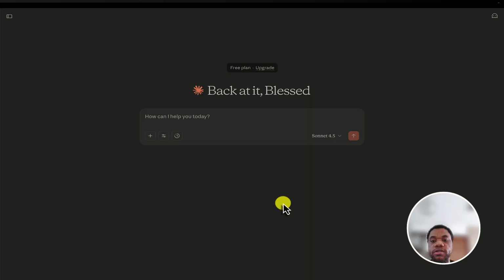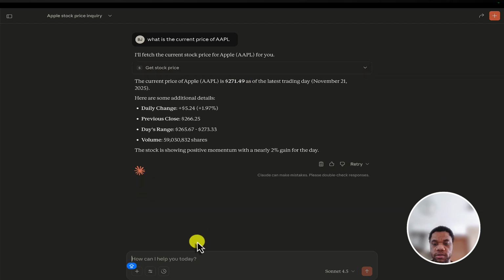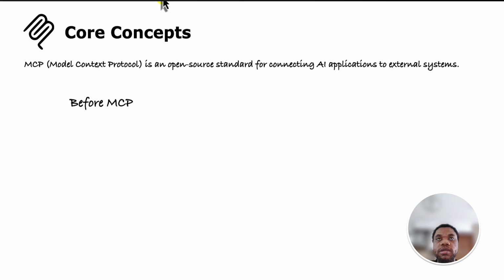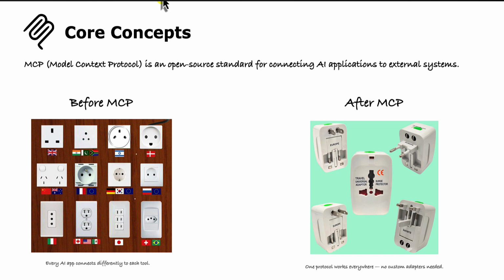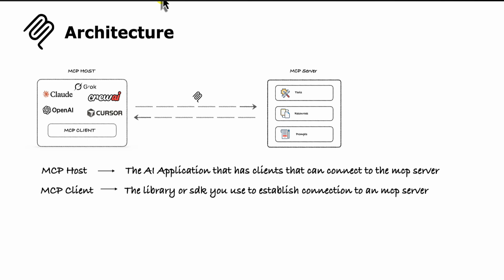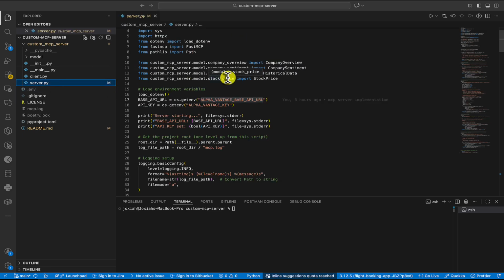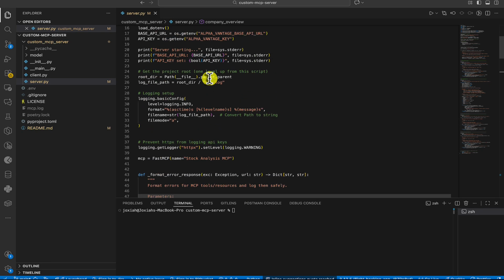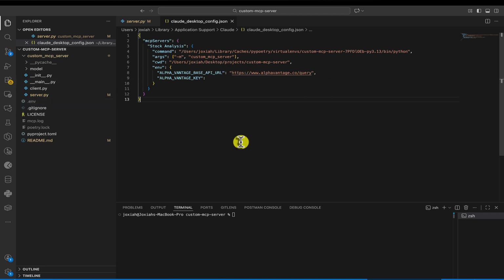Building a Stock Analysis MCP Server for Claude AI (Python + Alpha Vantage)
In this video, I walk through building a Stock Analysis MCP server using FastMCP and the Alpha Vantage financial API.

🎯 What You'll Learn:

Model Context Protocol (MCP) fundamentals
How to build an MCP server from scratch
Stock Analysis MCP server code walkthrough
Integrating custom tools with Claude Desktop

⏱️ Timestamps:

0:00 - Introduction
0:29 - Stock Analysis MCP Server Demo
3:20 - Core Concepts
6:07 - MCP Architecture
8:12 - Code Overview
10:49 - Claude Desktop Integration
12:46 - Outro

Perfect for developers building AI tools, exploring agent architectures, or wanting to extend Claude AI with custom capabilities.